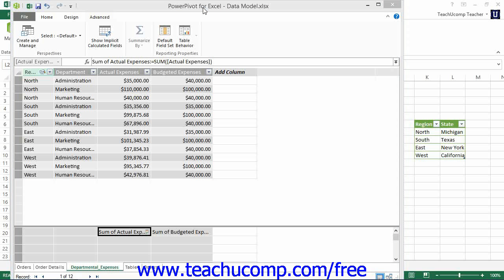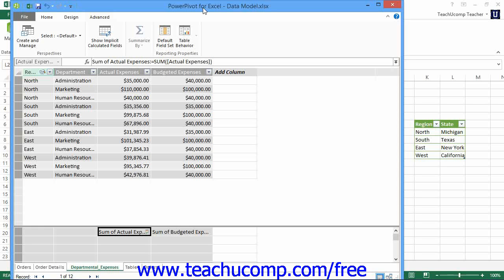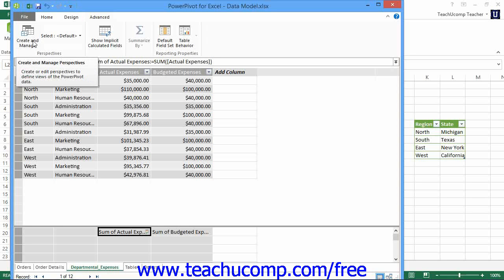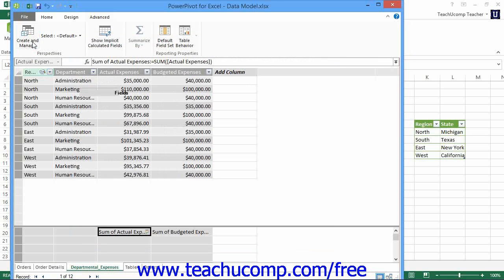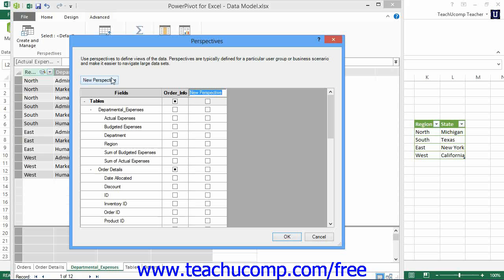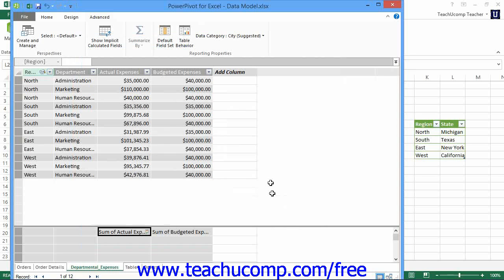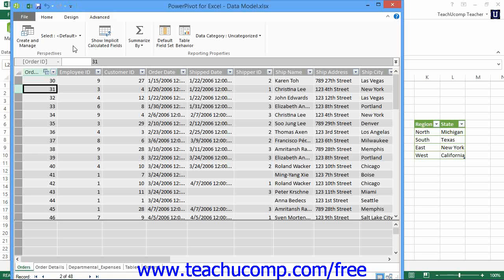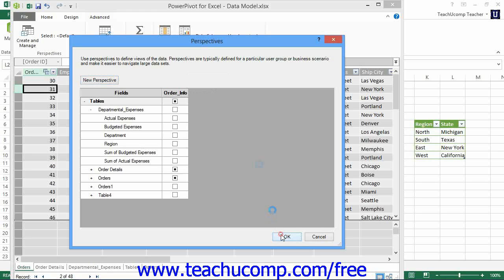Excel 2013 Creating and Managing Perspectives Microsoft Training Lesson 33.5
Learn about creating and managing perspectives in Microsoft Excel A clip from Mastering Excel Made Easy v. 2010. - the most comprehensive Excel tutorial available. Visit us today!